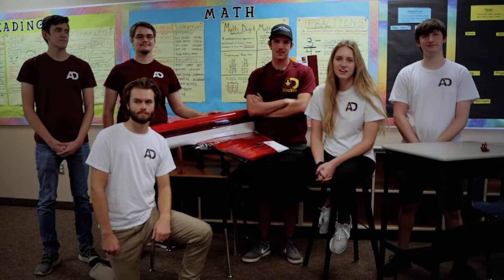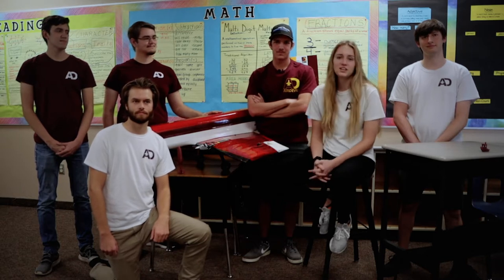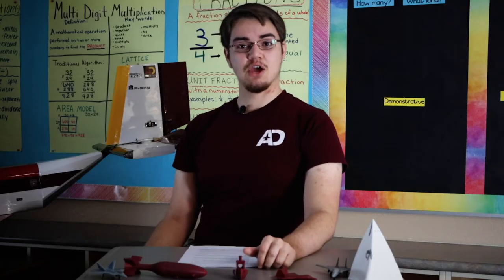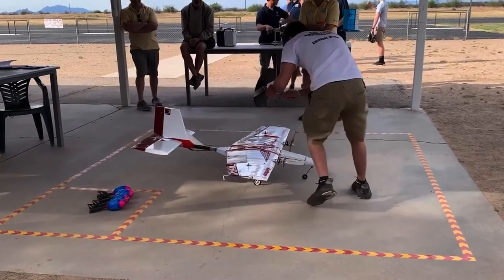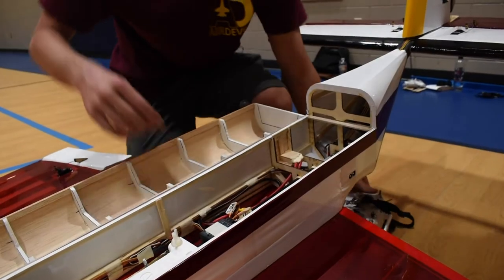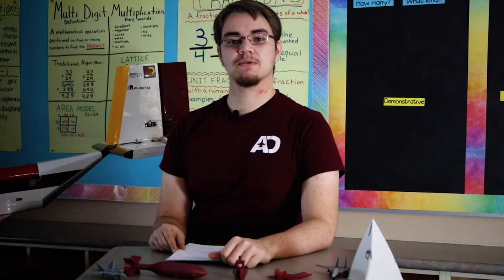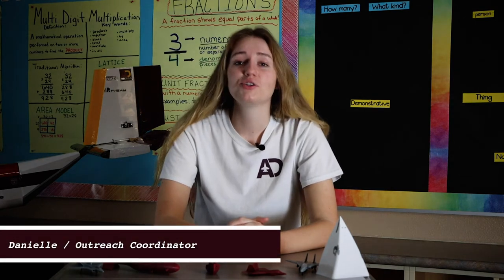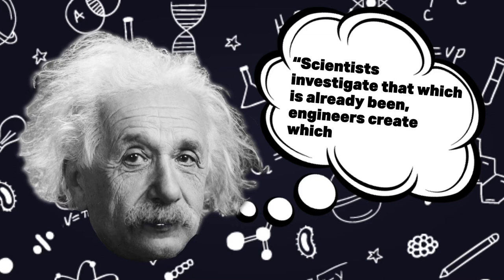AirDevils: Let's Learn About Airplanes!!! (Part 1/5)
Are you interested in learning about airplanes? AirDevils is a club at Arizona State University who builds and flies remote controlled aircraft in competition with other teams from around the world. Join them on this five part video series to learn about the basic components of airplanes and the science behind flight.